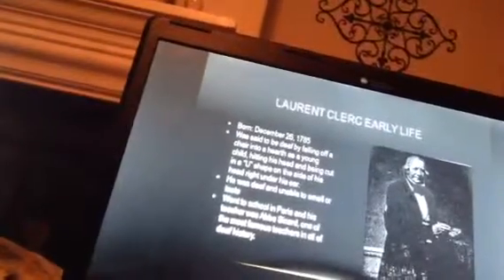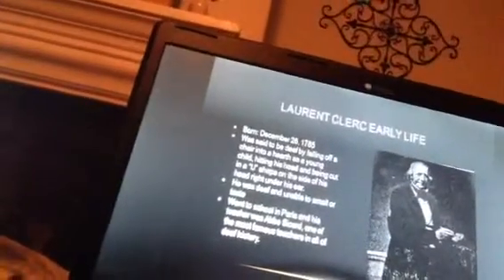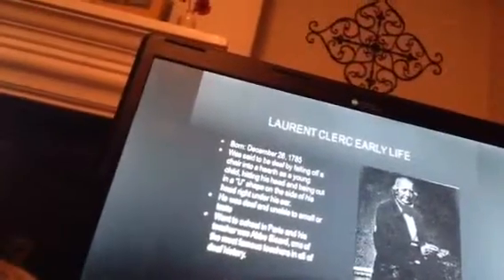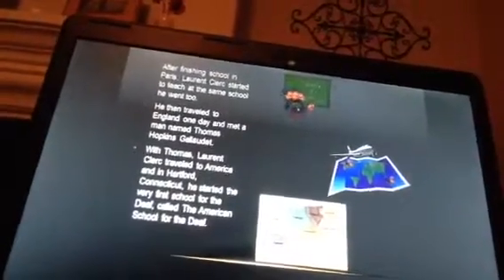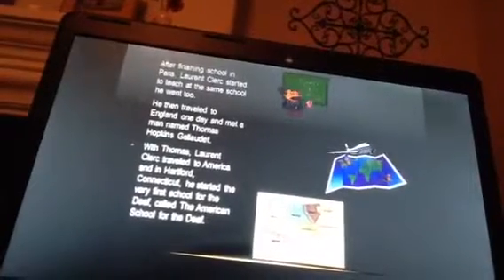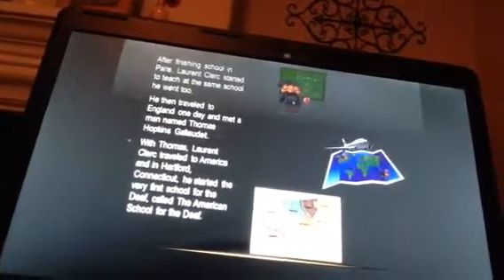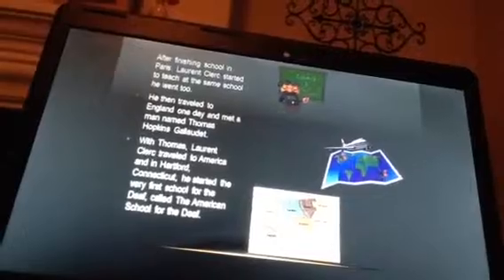Assignment 2 unit 2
Kamrie Lowy DHH 638